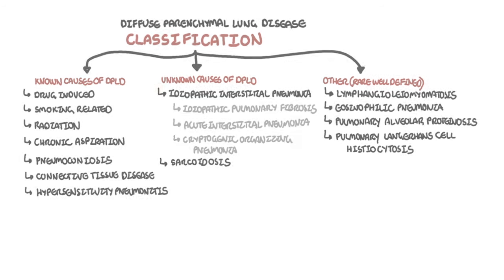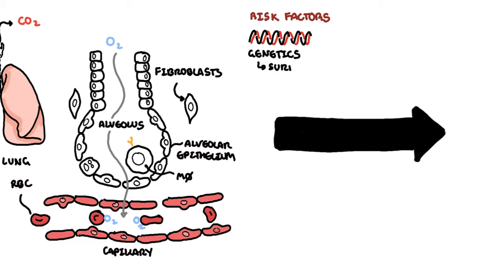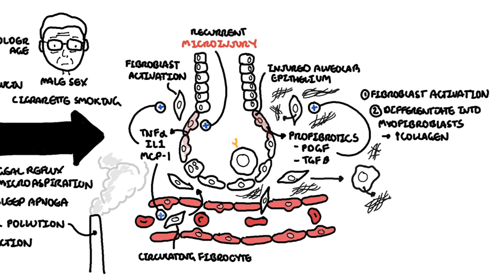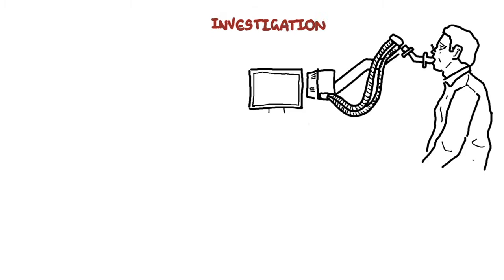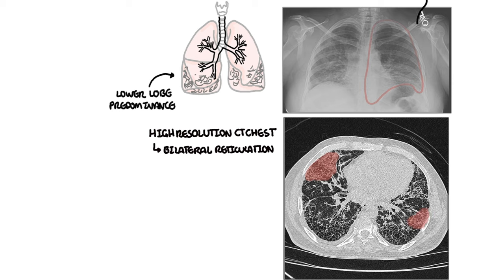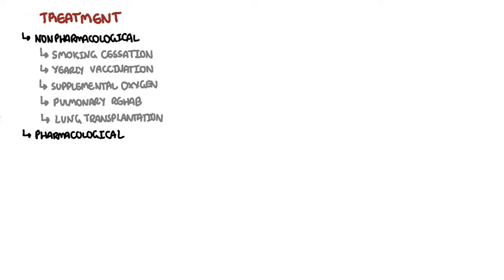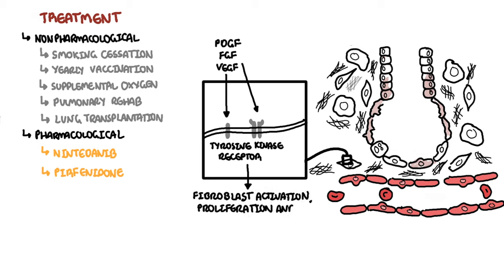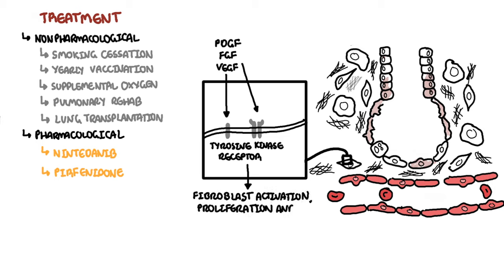Idiopathic Pulmonary Fibrosis - pathophysiology, signs and symptoms, investigation and treatment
"Idiopathic pulmonary fibrosis is a chronic progressive fibrotic interstitial lung disease of unknown cause that primarily occurs in older adults. Doctors suspect interstitial lung disease when an adult presents with unexplained exertional dyspnoea, chronic dry cough or inspiratory velcro-like crackles on examination. Fibrosis is typically in the lower lobes of the lung.

Clubbing , low oxygen saturation and dyspnoea is the hallmark of idiopathic pulmonary fibrosis. High resolution CT chest is cold standard for diagnosis. Here you see the pathological pattern of usual interstitial pneumonia: low base predominance, traction bronchiectasis, honeycombing and reticular changes without significance ground glass changes"